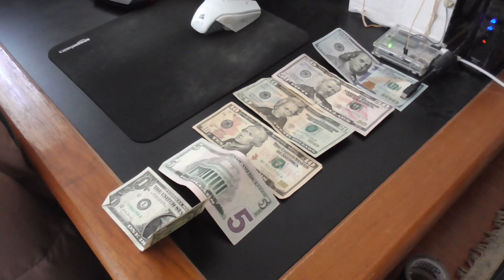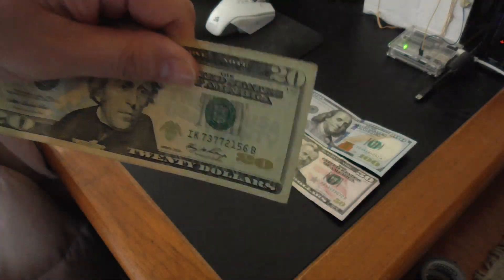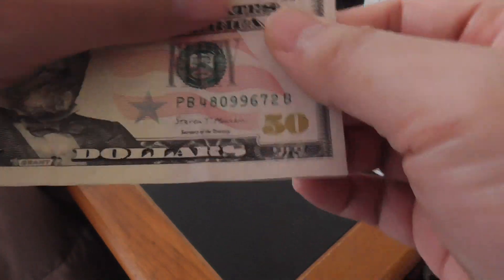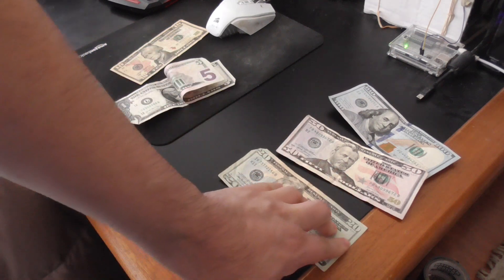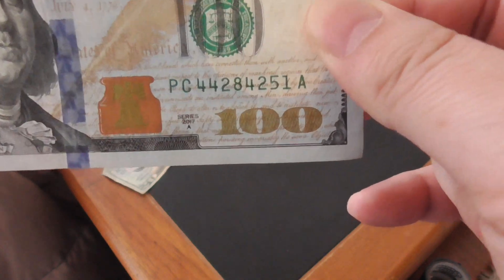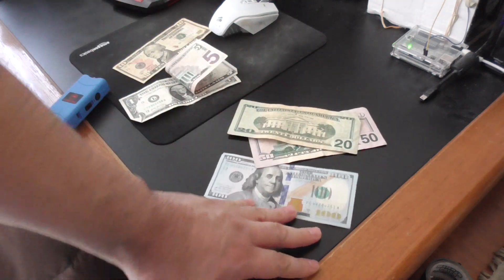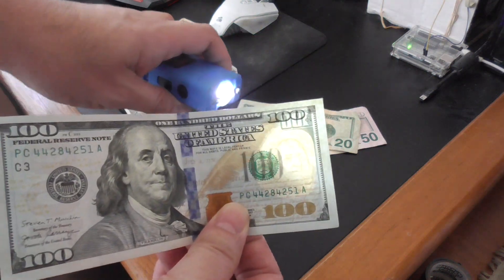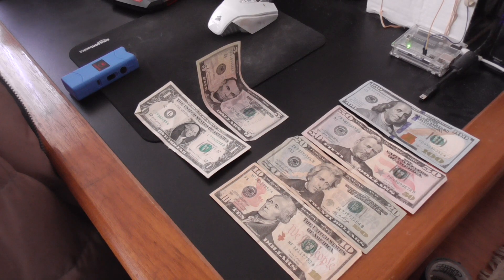How to Detect Counterfeit Bills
[Synopsis]

In this video, I show you how to manual detect counterfeit bills.

If you live in the USA, you will most likely be using cash, because a lot of businesses take cash. They also take credit cards, and debit cards as well.

If you are a merchant, you will still take cash as payment. I do business in cash as well as taking other forms of payments, like credit card, and PayPal as well. I sell stuff on Craigslist, trade shows, and expos. Often times, I take cash as form of payment, and I take big bills, like $50s and $100s, because some transactions are in the hundreds of dollars. I have to know if these bills are real or not.

I have a lot of experience dealing in cash, so I haven't taken any counterfeit bills for years. As the years went by, new security features were added to these bills, and I had to learn about them. When I was working some retail jobs during the time I was going to university back in the 1990s, I did take some counterfeit bills. I learned from those experiences. People often learn from their mistakes, and  this is part of the learning process.

In other countries, they might be cashless, but in the US this still isn't the case. A lot more people are using electronic forms of payment, but there are some businesses I go to that take only cash, like some restaurants. I pay cash for fuel, because I get a discount when I do that. At some stores, they give you a discount if you pay in cash, and this is because there are no transaction fees attached to it. You can use a credit which uses a merchant services processor, and they can charge the merchant anywhere from 5% to 10% per transaction. You can use PayPal if businesses use it, and you will be charged a 2.99% to 3.5% transaction fee. This fee is like a tax. If you use an ATM, you are charged a fee.

Until, we get to a national central bank digital currency, dealing with cash for business transactions is still a great way to go, because it is untraceable, and there are no fees. In order for you to do this, you have to know about the money you are taking is real or not.